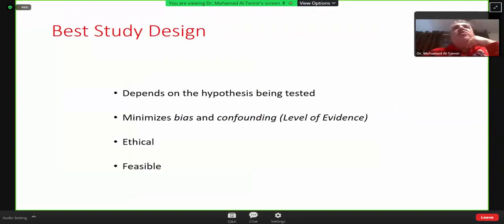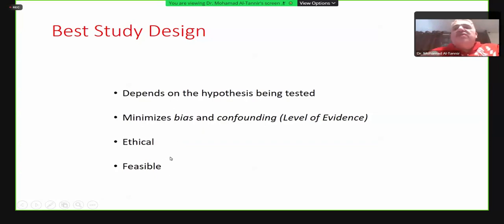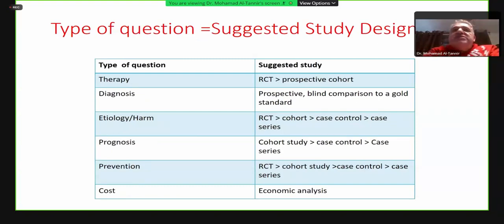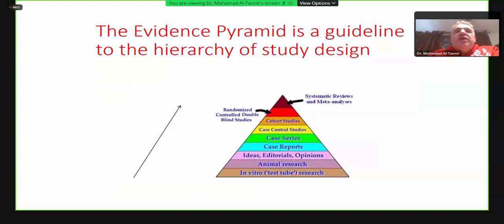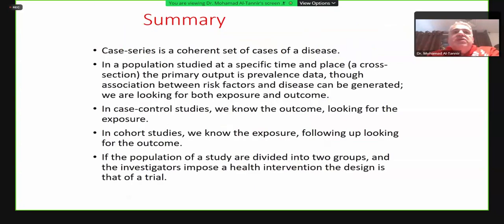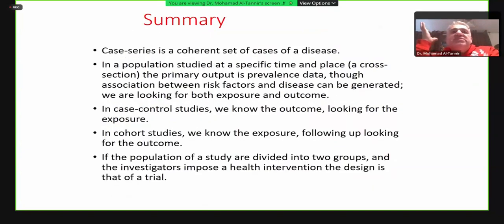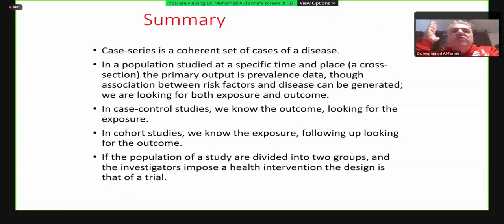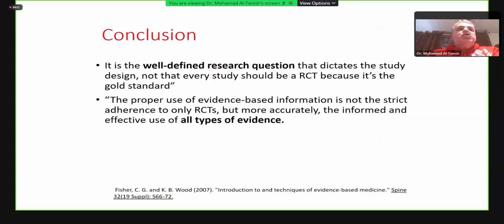Study Design in Medical Research 2